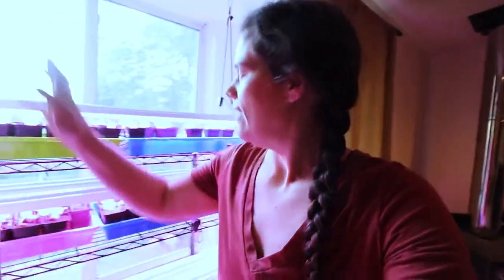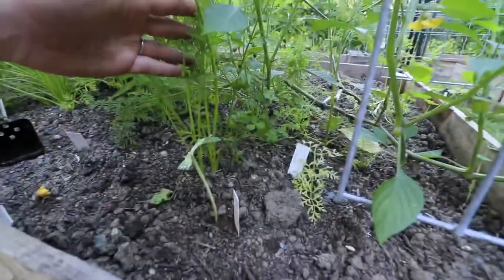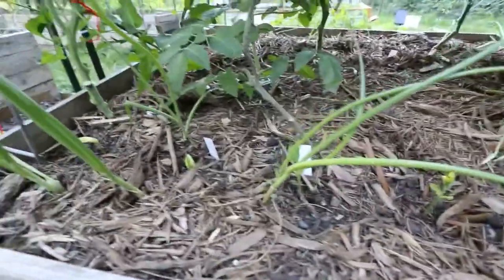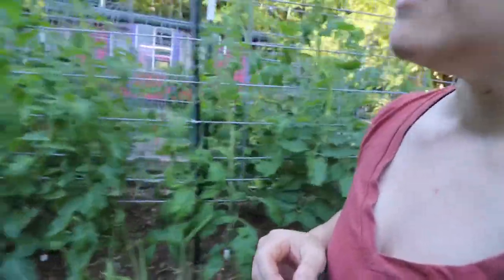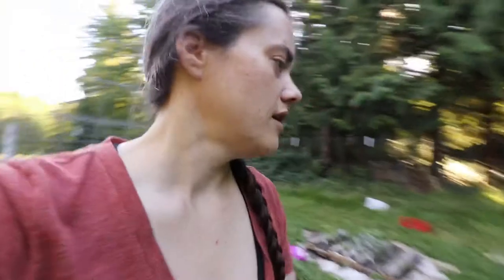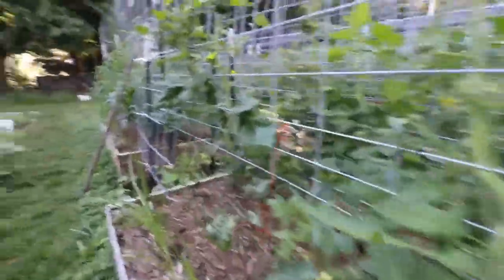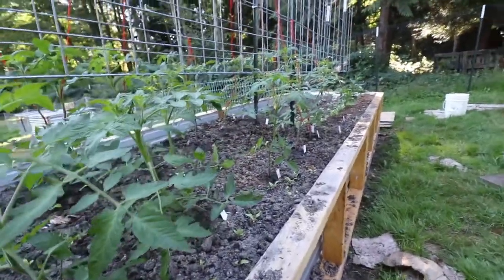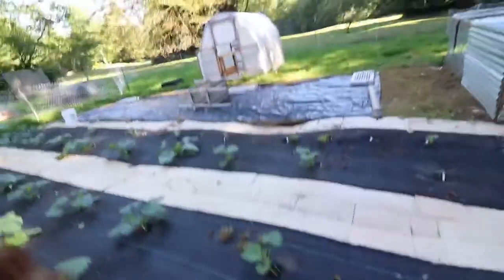Garden Tour! HUGE First Year Hugelkultur Raised Bed Garden! Tomatoes, Squash, Beans and More!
Another week has passed in the garden and so much is changing! Come tour my terraced hugelkultur raised bed garden with me! We live in the Pacific northwest zone 8b and we are growing for our first year here and we started big!